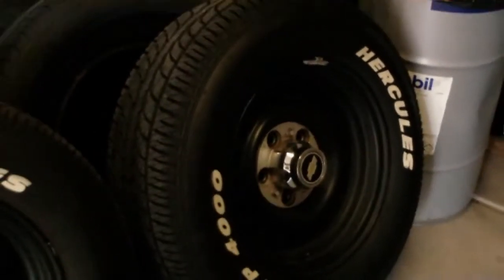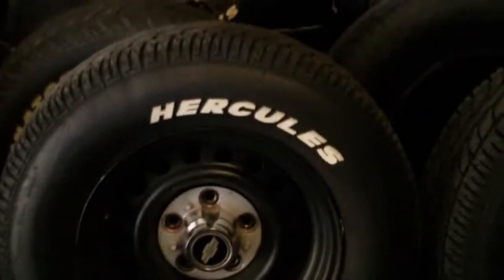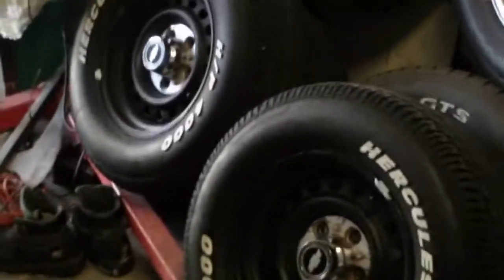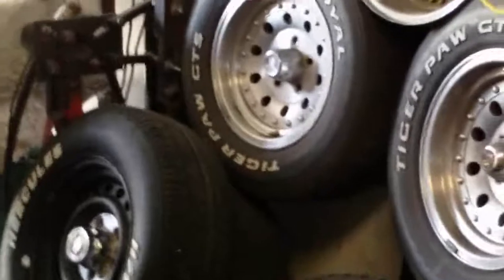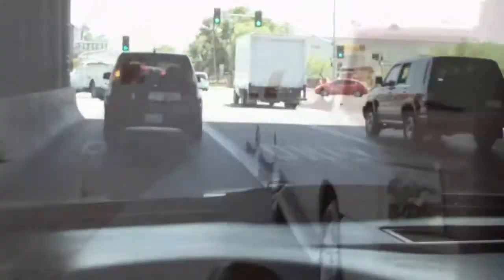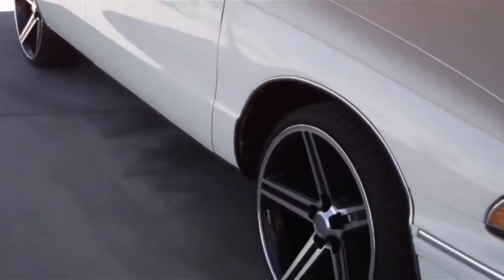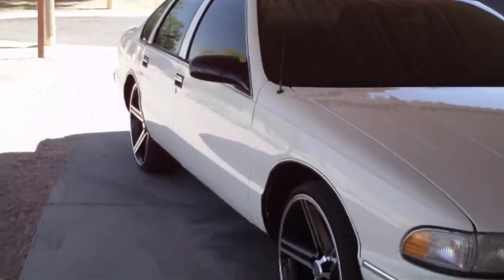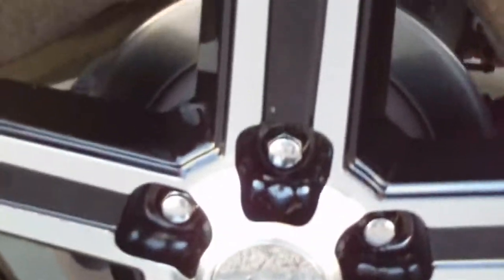New Rims on my 1996 Caprice 9c1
Picked up some brand new 22" Irocs with 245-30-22 tires today for my 1996 Caprice 9c1